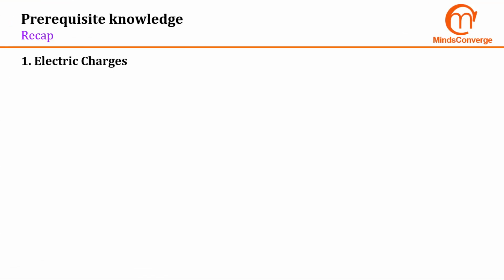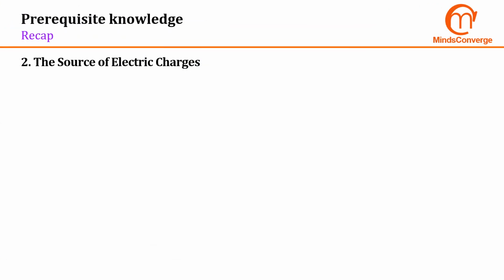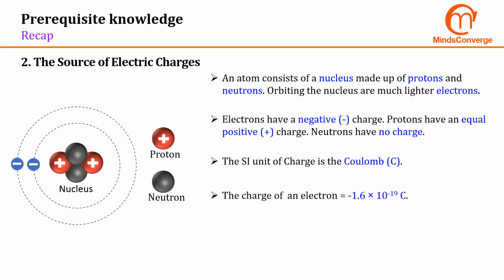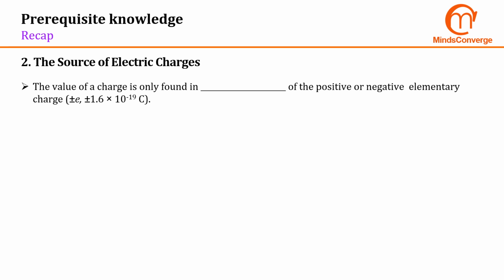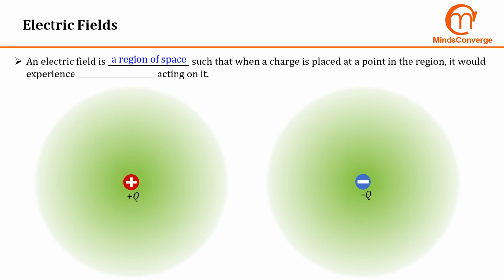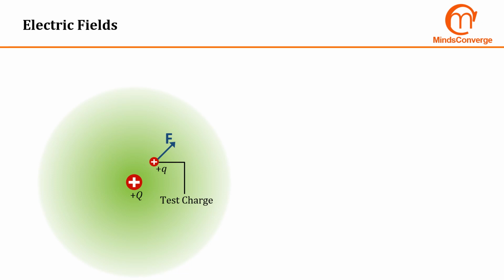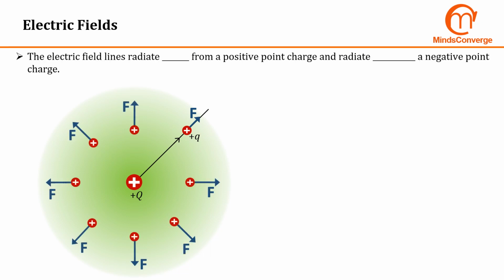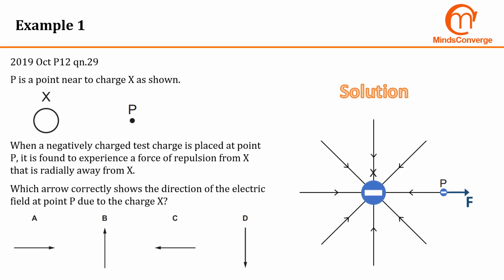[Cambridge A Level Physics] The Concept of Electric Charges & Field Lines